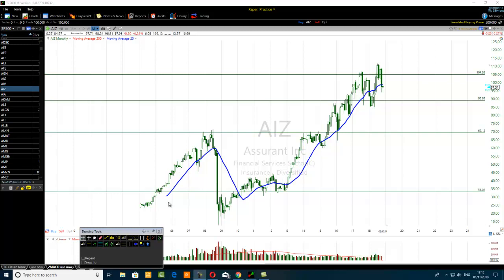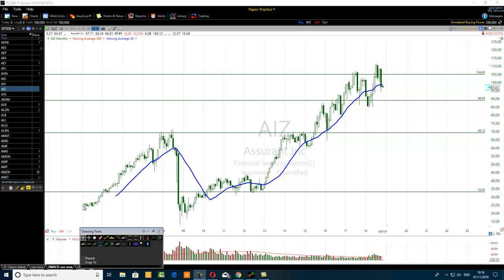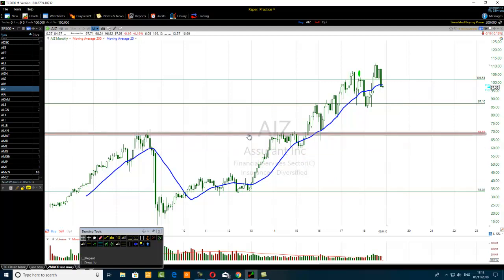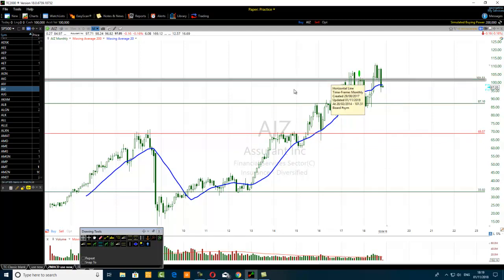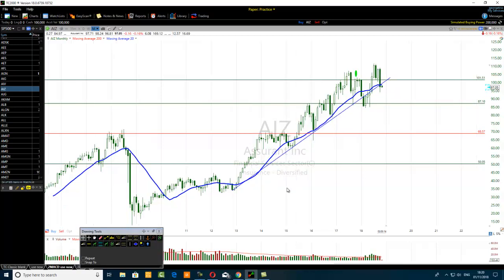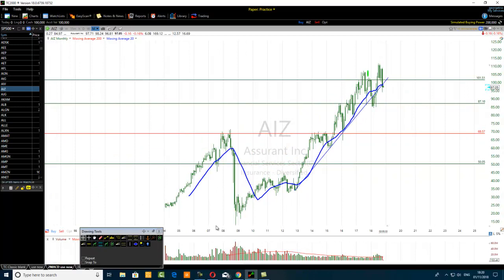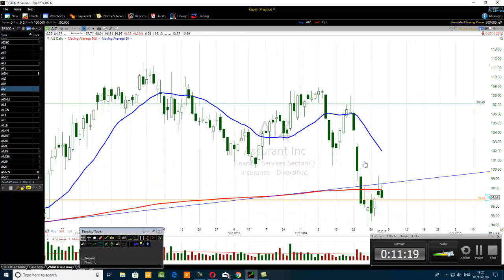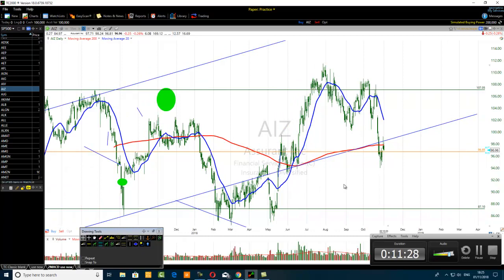How To Perform A Thorough Psychological Price Action Analysis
The price-action often reflects the psychology of the financial instrument that a technical trader is trading in the financial markets.
Learn how to use a thorough psychological price-action analysis
to improve day and swing trading today.
Get started.